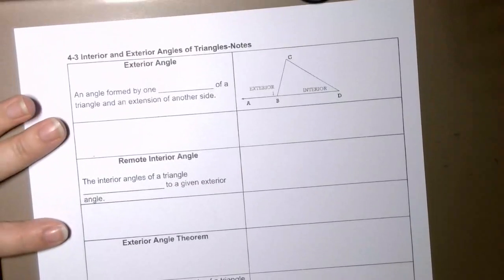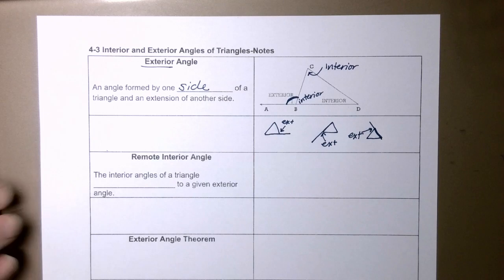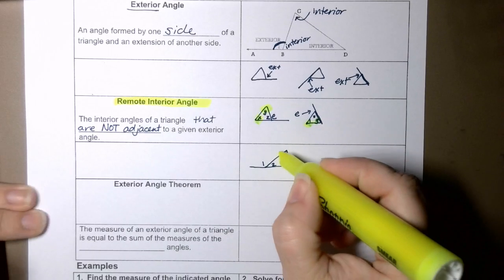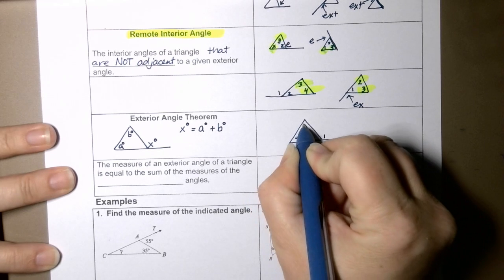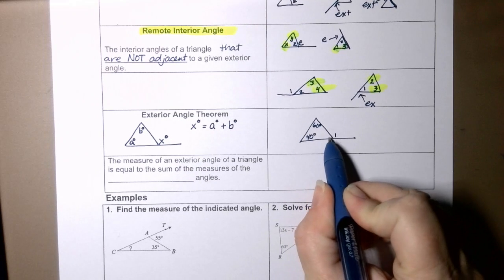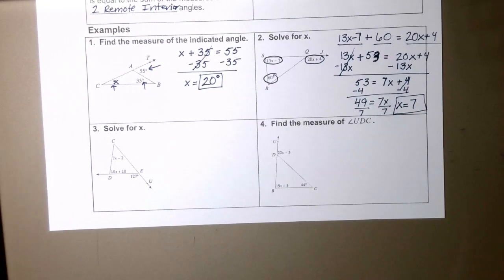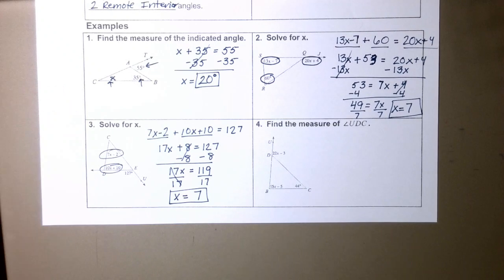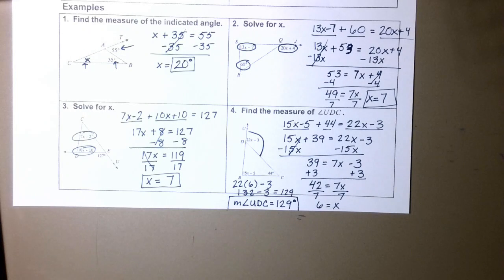4 3 Interior and Exterior Angles of Triangles